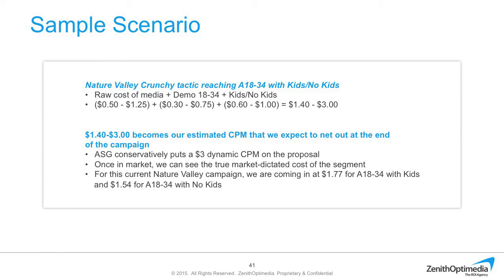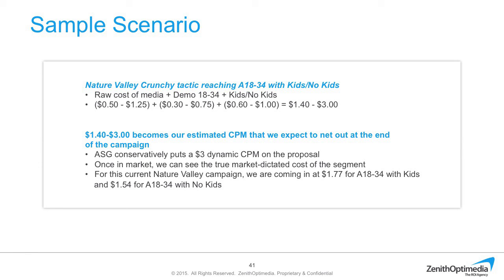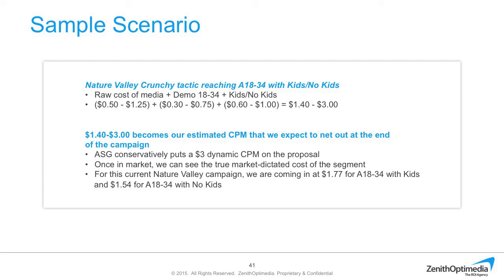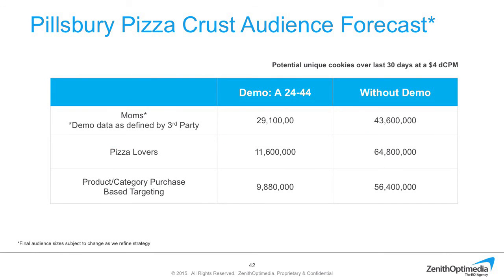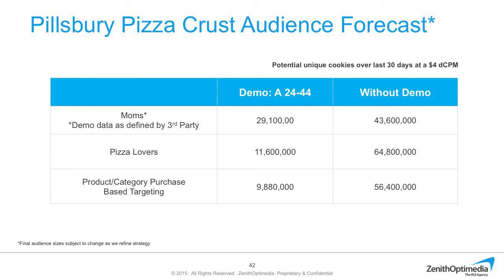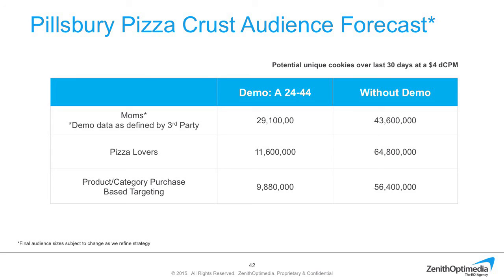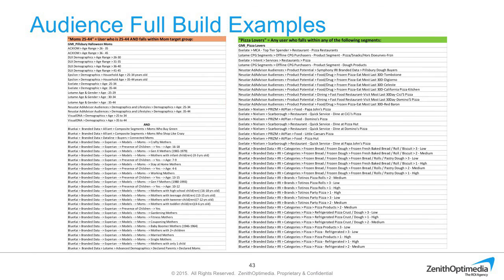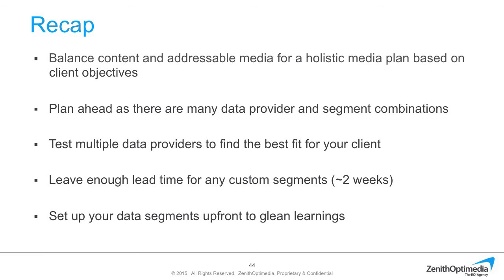Week 4 Part 2